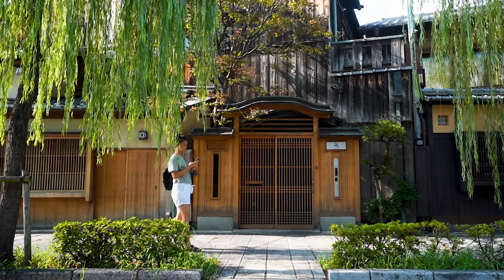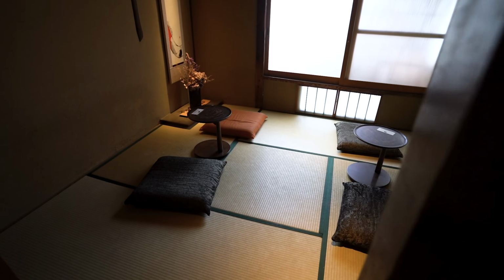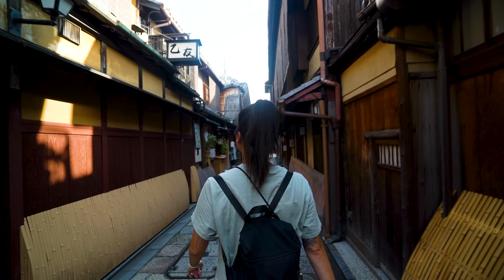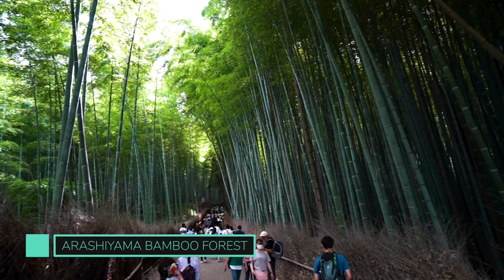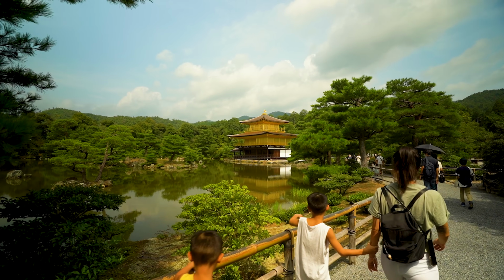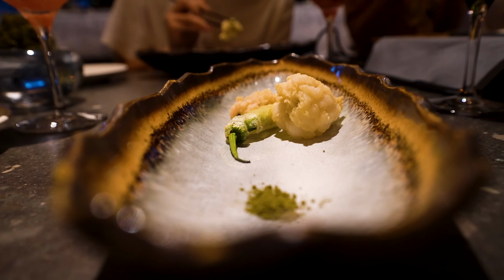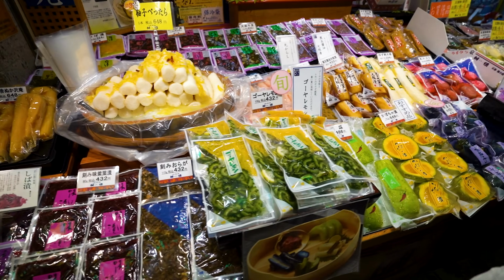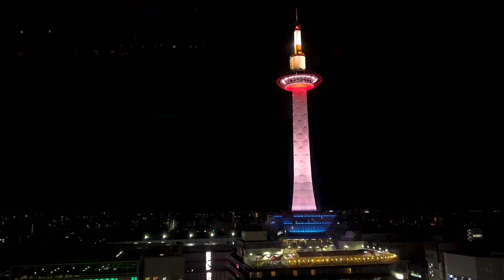The Ultimate 3 Day KYOTO Itinerary | Japan Travel Guide (2023)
Uncover 3 days in Kyoto in this fun and action-packed itinerary where we show you the most iconic and unique attractions that you must add to your Japan trip.

This Kyoto itinerary spans over 3 days that covers everything from Fushimi Inari Shrine to Arashiyama, Sagano Scenic Railway and the world’s first tatami floor Starbucks that you need to check out.

Another one of the best things to do in Kyoto is to eat your way through our second favourite city in the world - sample all the mouthwatering traditional Kyoto food and snacks from vendors inside Nishiki Market and stalls lined along Ninenzaka and Sannenzaka.

Strap yourself in for our ultimate Kyoto vlog and 3 day itinerary that’ll have you painting the city red, and cover as much ground as possible, with the little time that you have and get ready for a whole lotta temple hopping, food adventures and breathtaking natural beauty.

0:00 Intro
0:38 Kiyomizudera
1:39 Kyoto Tatami Starbucks
2:08 Yasaka Shrine
2:50 Maruyama Park
3:11 Explore Gion
3:41 Kichi Kichi Omurice
4:35 Rent a bicycle
5:11 Arashiyama Bamboo Forest
5:38 Restaurant Arashiyama
5:52 Sagano Romantic Train
6:27 Kinkakuji Temple
7:37 Mercure Kyoto Station
8:55 Fushimi Inari Shrine
10:02 Nishiki Market
11:05 Higashi Honganji Temple
11:41 Kyoto Station
12:28 Outro